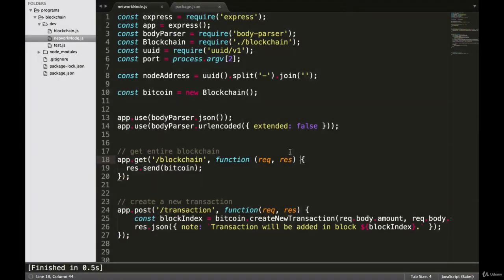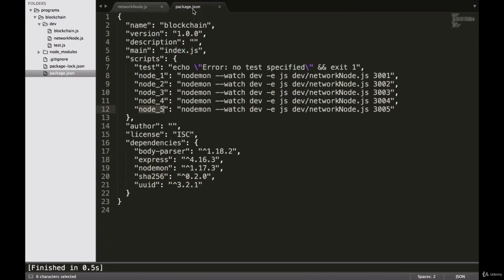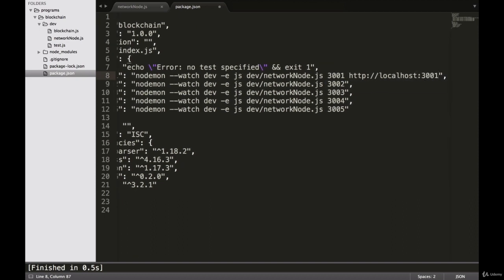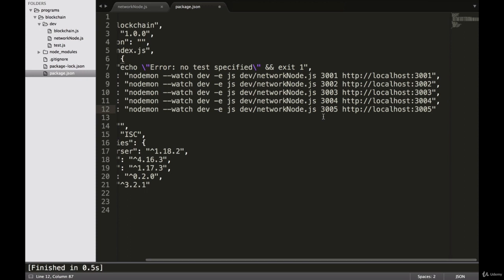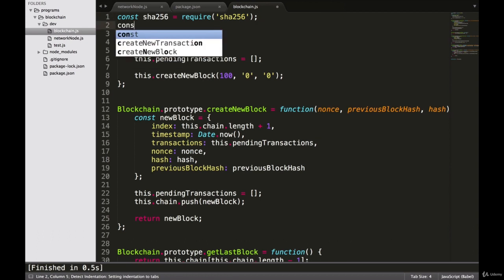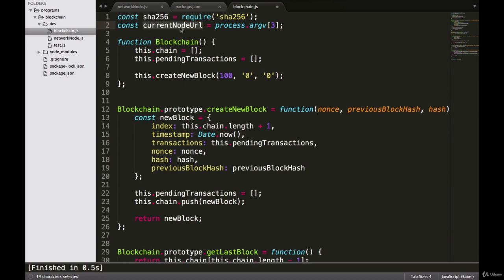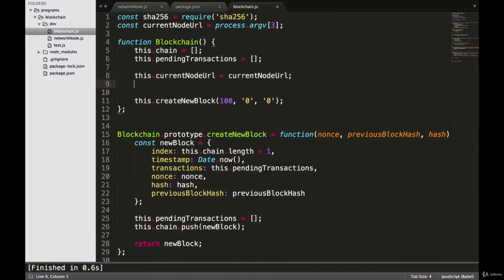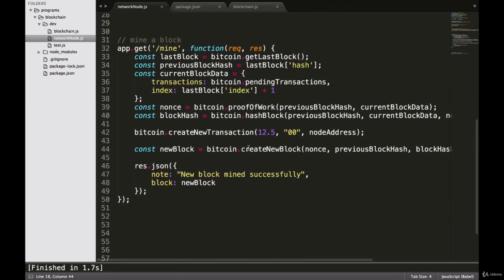033 Adding The Current Node's Url